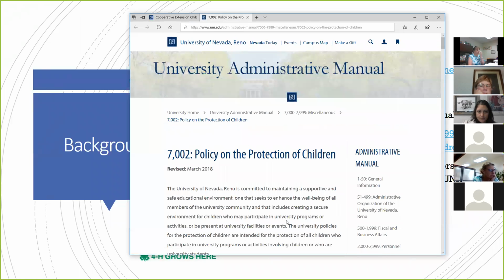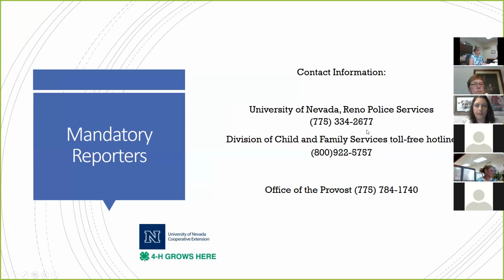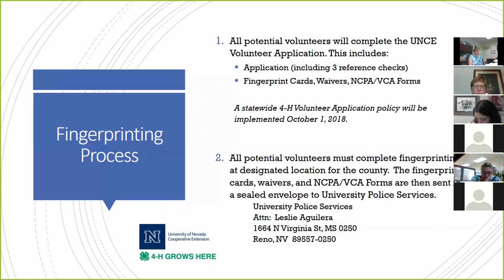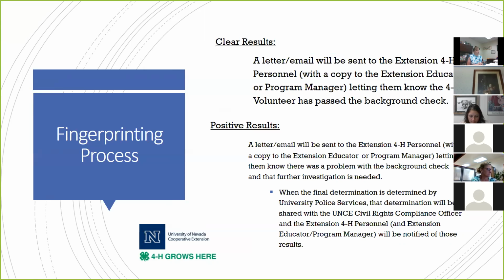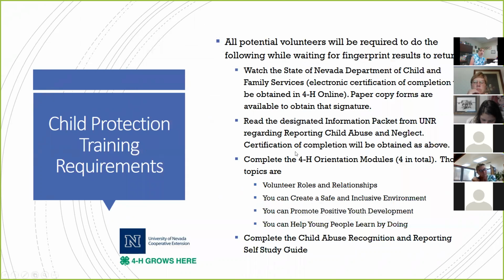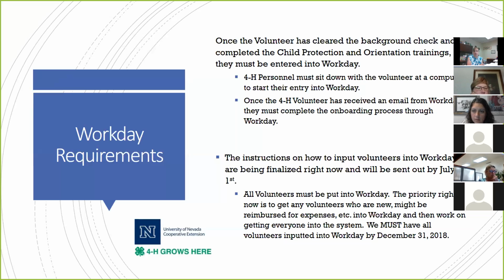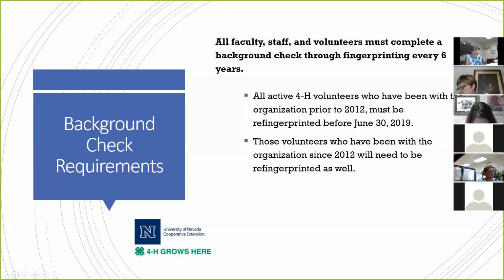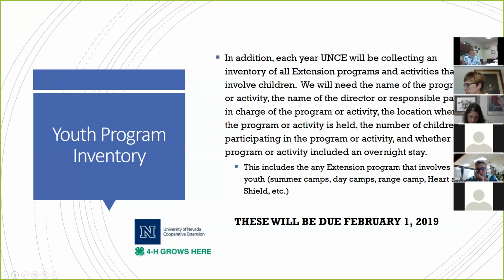Child Protection Policy Webinar (June 25, 2018)